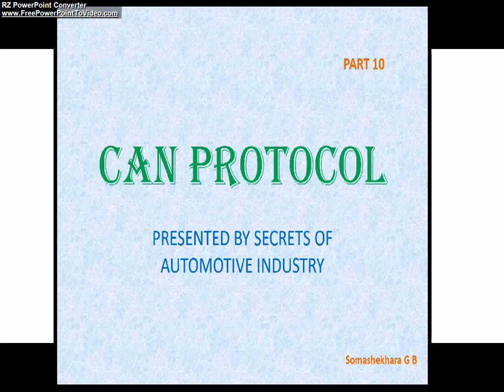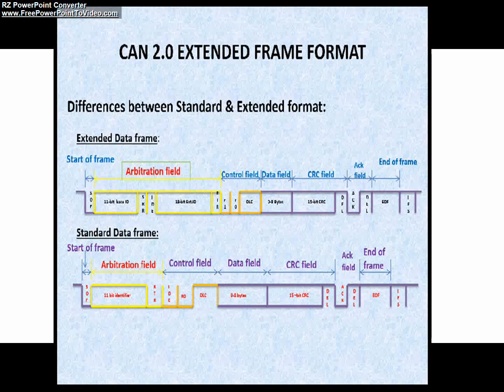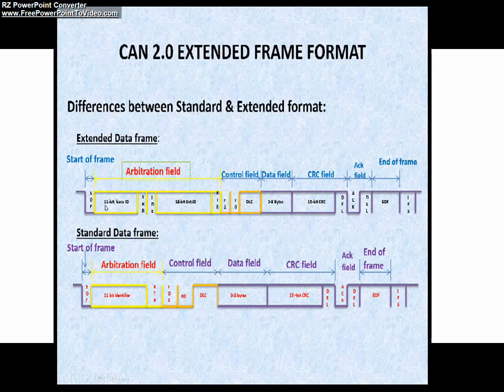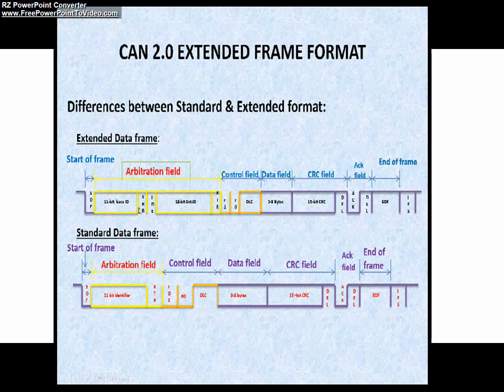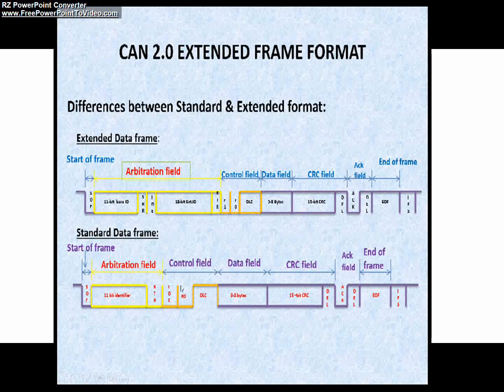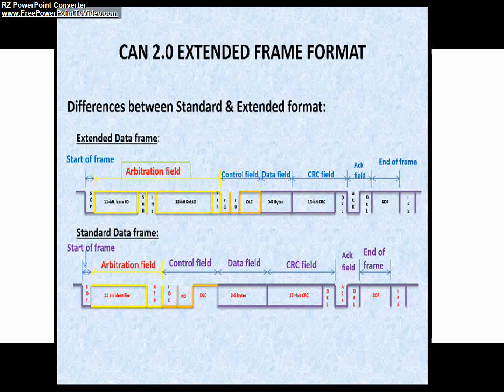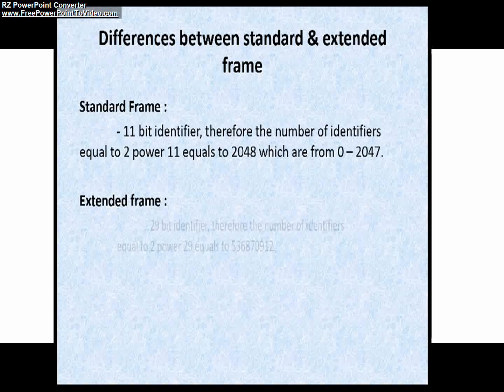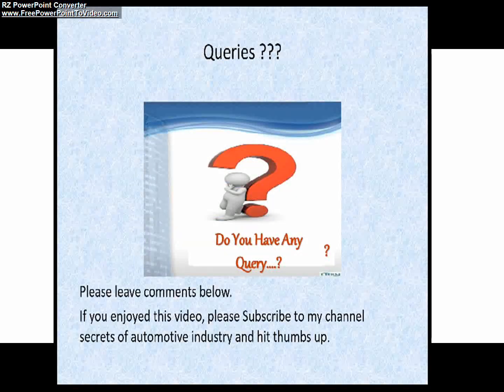CAN protocol basics, PART 10, Extended Frame Format.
This video explains about the CAN protocol Extended Frame and very helpful for beginners who wish to learn CAN protocol.